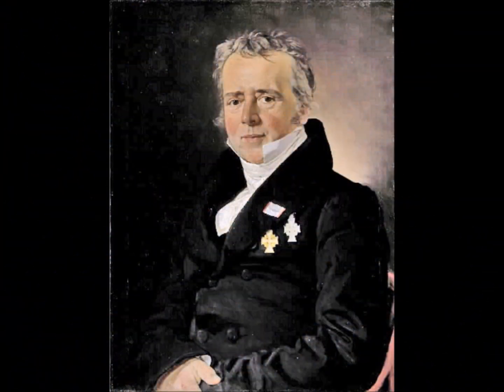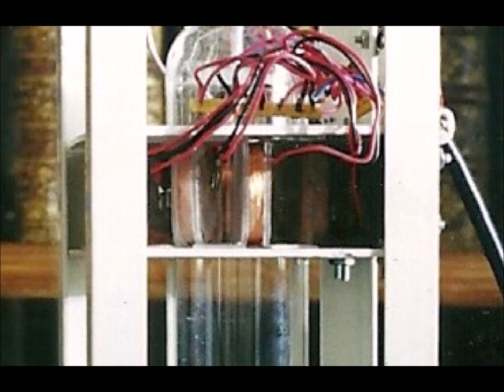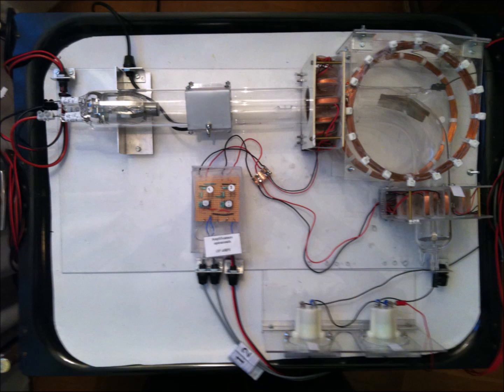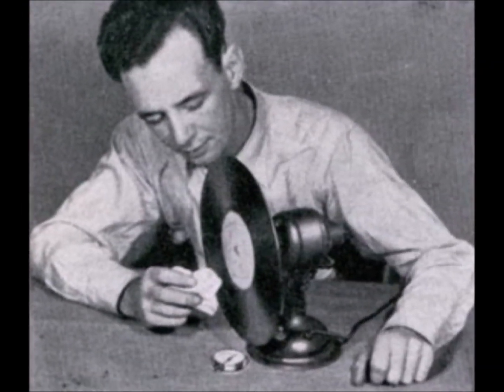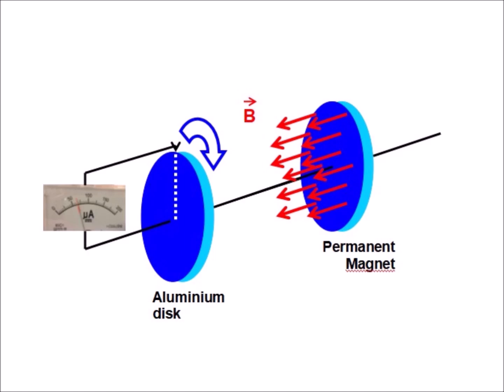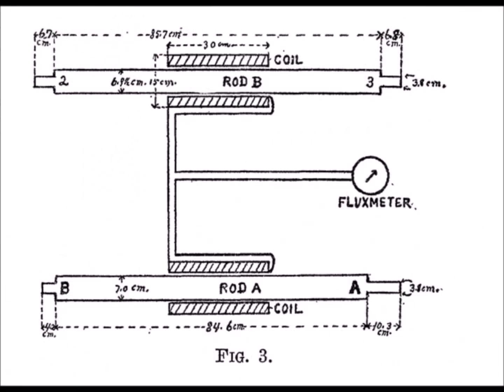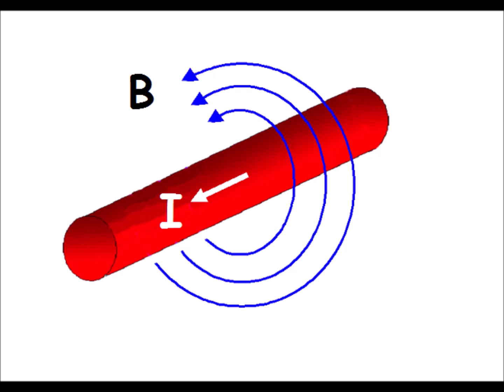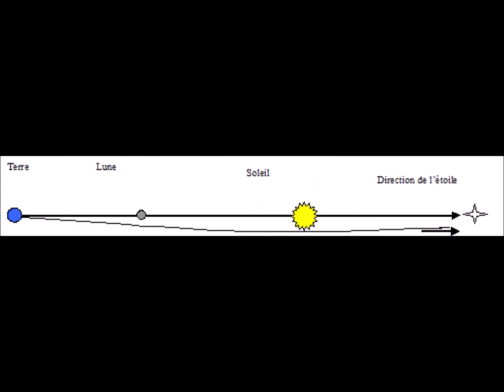Einstein-de-Haas’, Faraday’s, Barnett’s and Rowland’s effects. The origin of magnetic fields.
A common explanation of the Einstein-de-Haas, Rowland, Barnett and Rowland effects.
The absence of a magnetic field in the electron beams at the exit of cyclotrons allows us to affirm that the one and only cause of these fields is the intrinsic magnetic field of the electrons. Electrons also have a kinetic moment collinear with their magnetic moment which explains all the phenomena involving rotations of magnets.